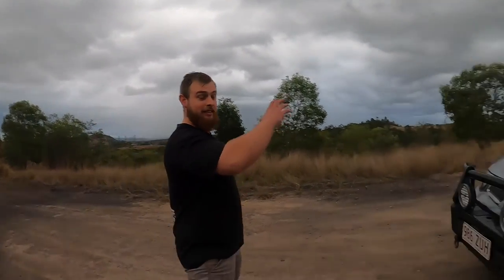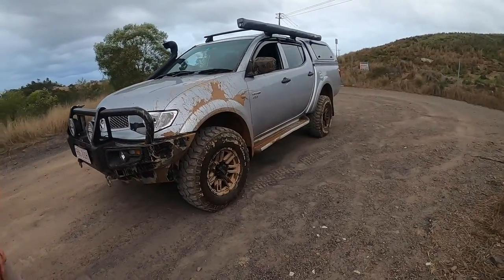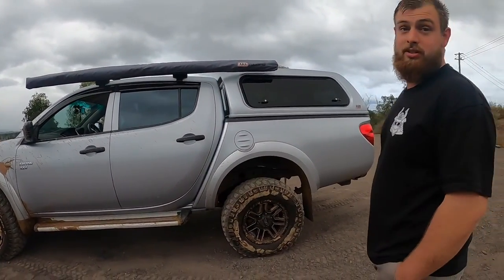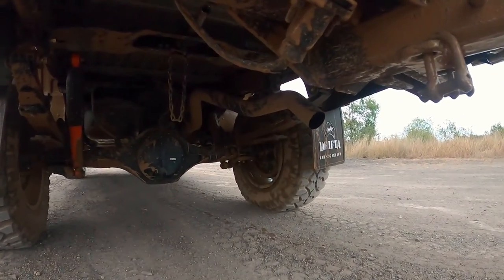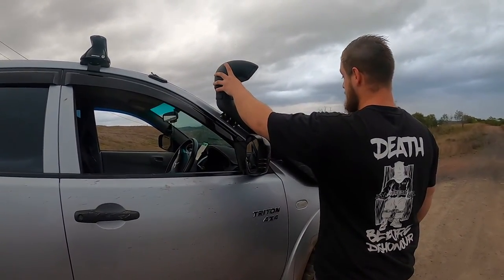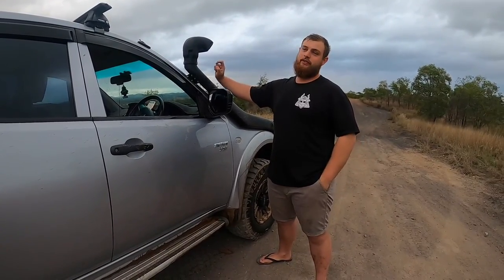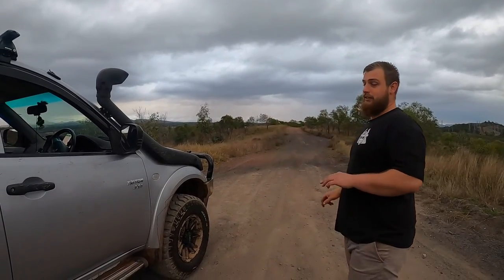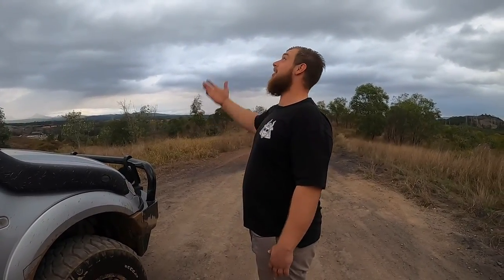Odyssey Adventures - Episode 1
Hey Guys!
In this video we show you a bit of 4 wheeling (the easy stuff) and a quick and easy rig rundown, if you would like to see a certain aspect of the car in more detail let us know in the comments below and we will make a video specifically for it!